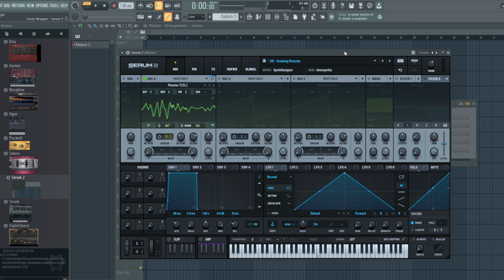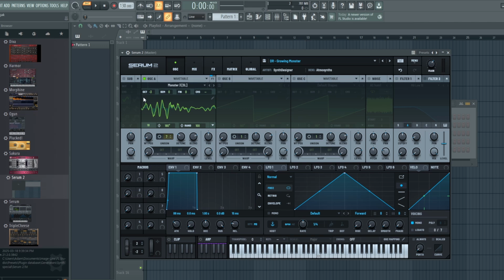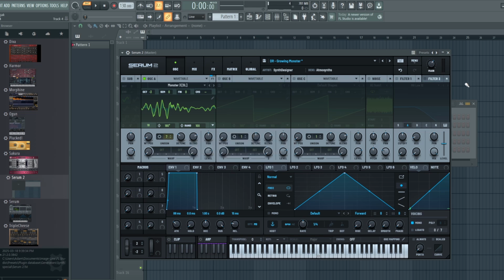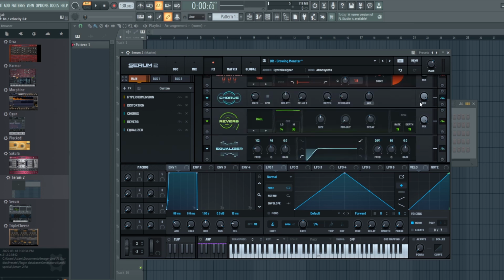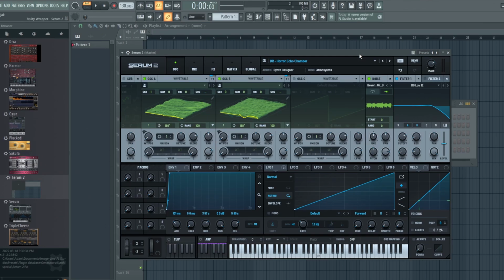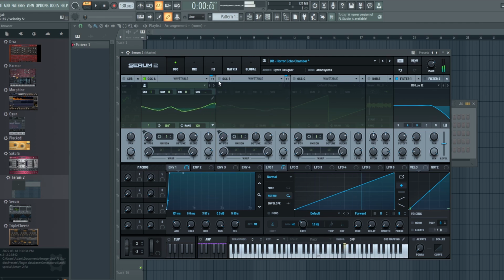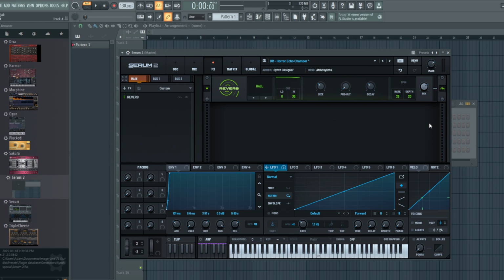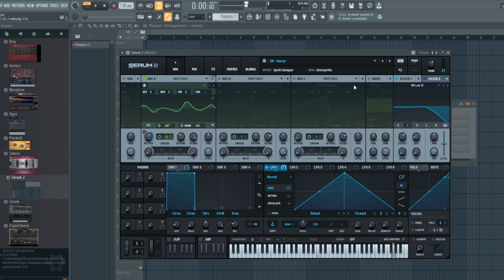Dark Atmospheric Sounds for Horror Genres in Serum 2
Here are a few dark atmospheric sounds for my upcoming preset pack!